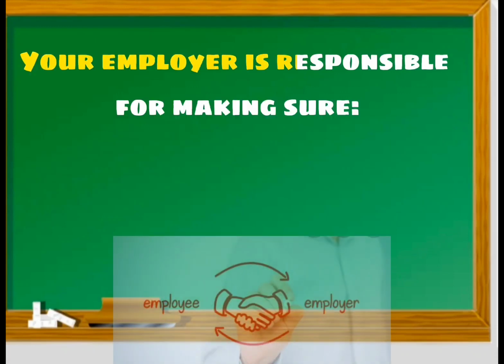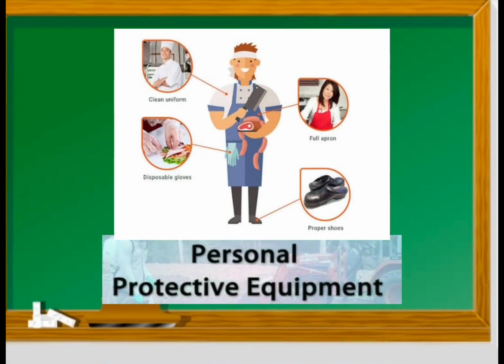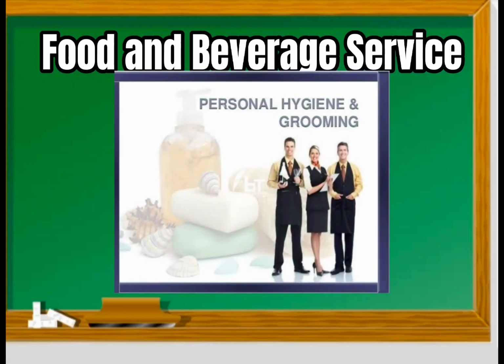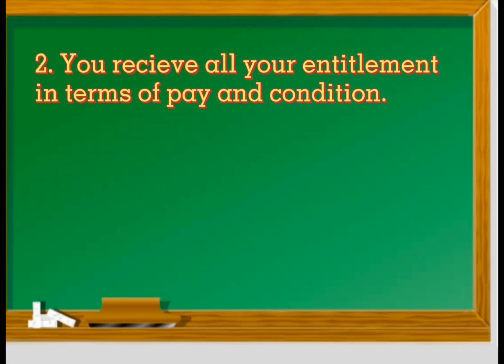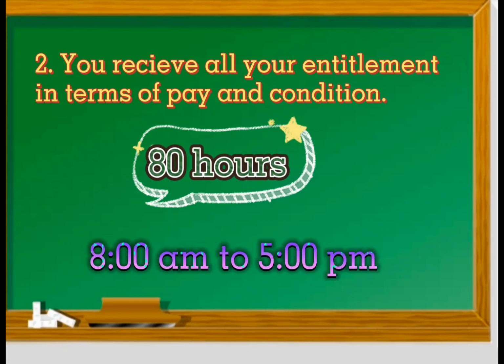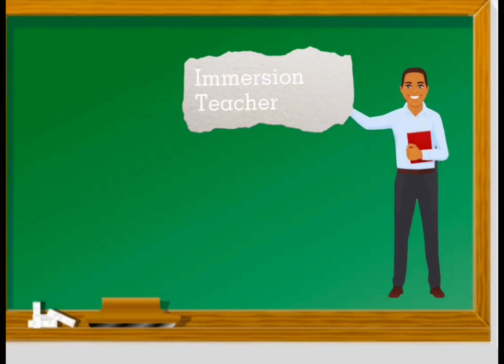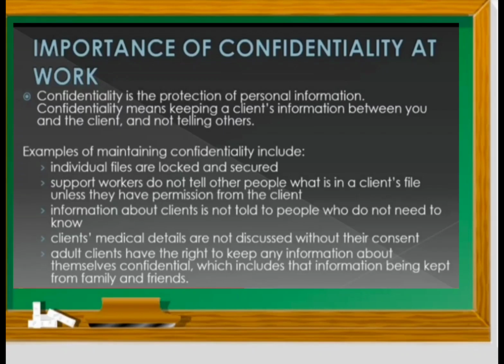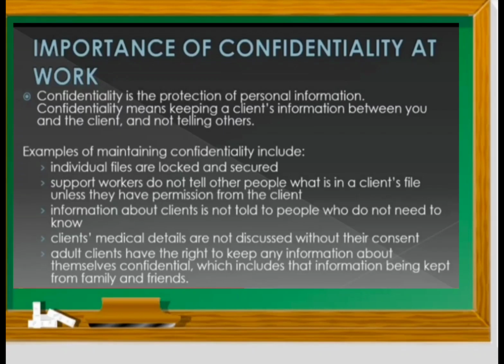PRE-IMMERSION I WORKPLACE RIGHTS & RESPONSIBILITY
sharing new ideas